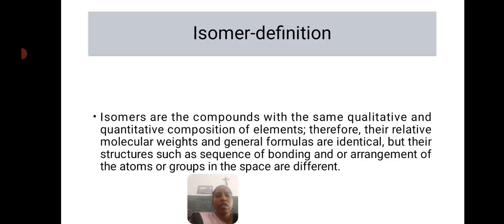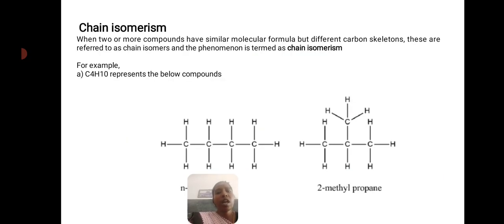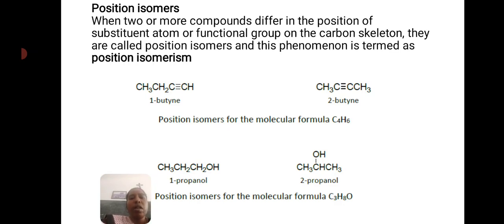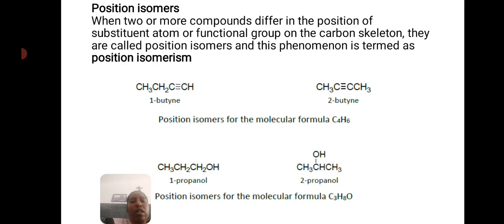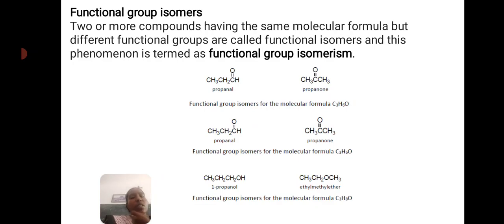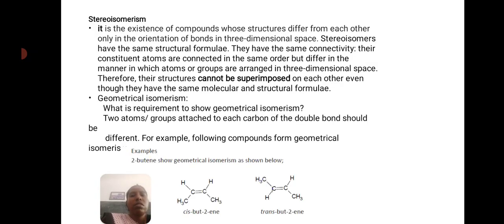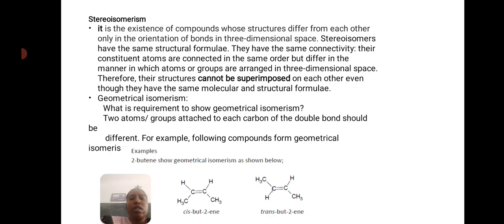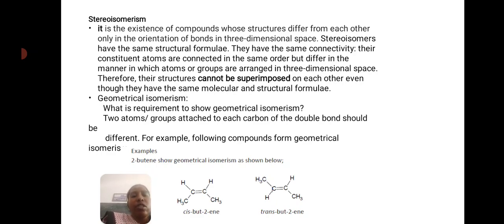Dr.J.Belinda Asha - Isomerism